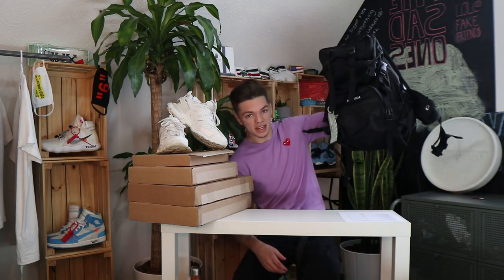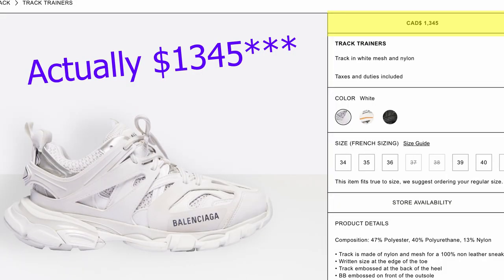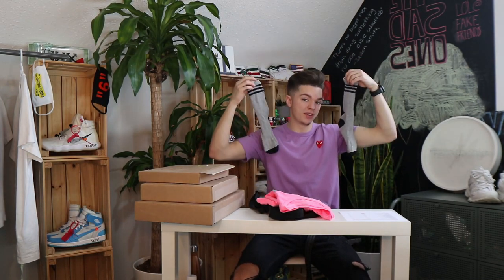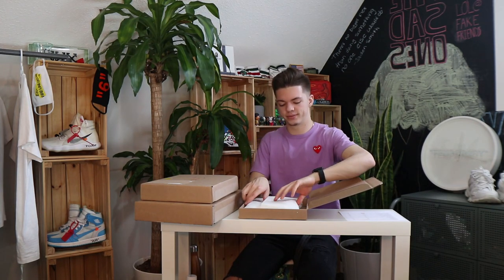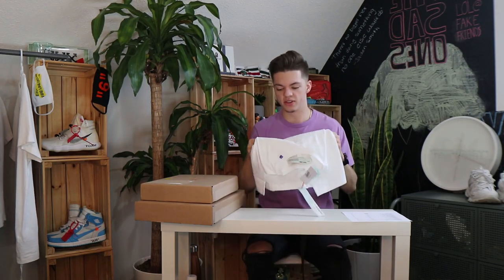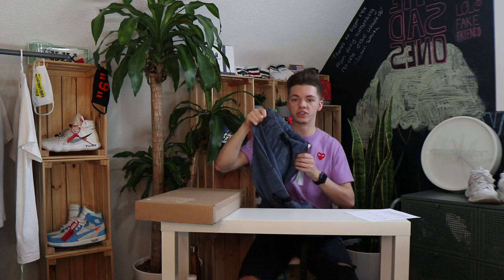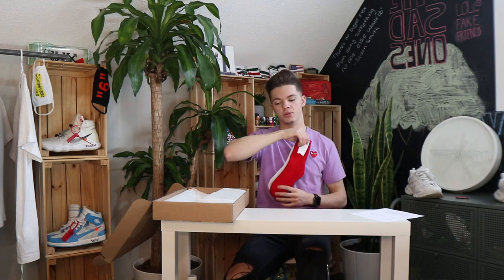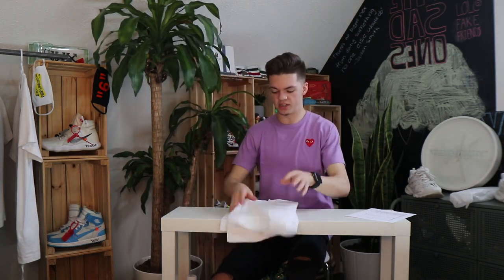I Spent How Much At SSENSE?! (BIGGEST SSENSE SALE HAUL!!)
Hello friends and fellow hypebeasts! In today's video I show you all the items I have purchased from the SSENSE sale over the past few months! I hope you enjoy!!

Brayden_ritter

Follow my resale page on Instagram!